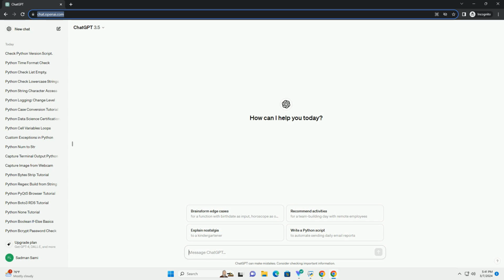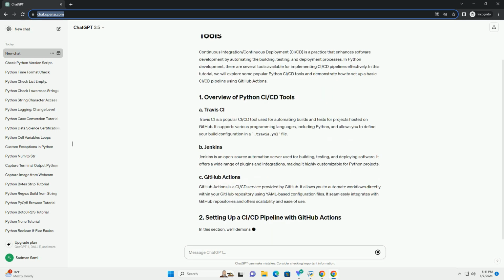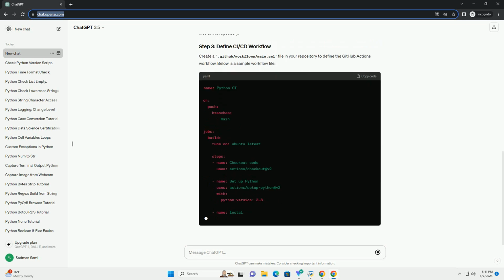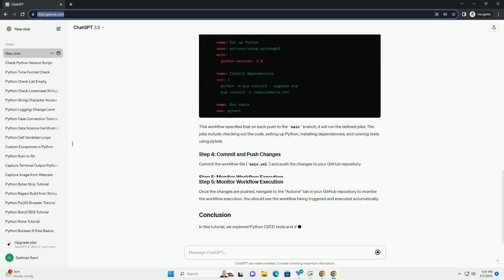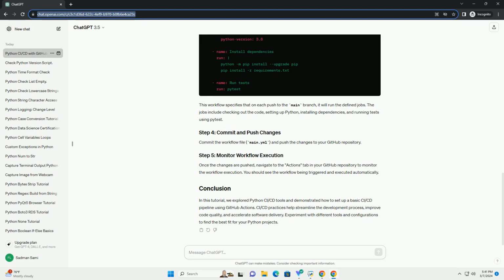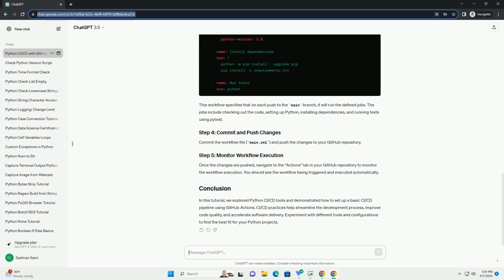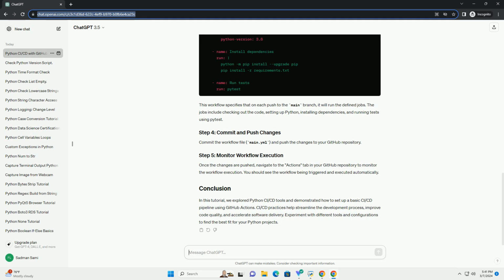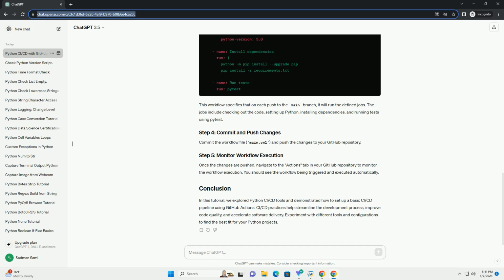python ci cd tools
continuous integration/continuous deployment (ci/cd) is a practice that enhances software development by automating the building, testing, and deployment processes. in python development, there are several tools available for implementing ci/cd pipelines effectively. in this tutorial, we will explore some popular python ci/cd tools and demonstrate how to set up a basic ci/cd pipeline using github actions.
travis ci is a popular ci/cd tool used for automating builds and tests for projects hosted on github. it supports various programming languages, including python, and allows you to define your build configuration in a .travis.yml file.
jenkins is an open-source automation server used for building, testing, and deploying software. it offers a wide range of plugins and integrations, making it highly customizable for python projects.
github actions is a ci/cd service provided by github. it allows you to automate workflows directly within your github repository using yaml-based configuration files. it seamlessly integrates with github repositories and offers scalability and ease of use.
in this section, we'll demonstrate how to set up a basic ci/cd pipeline for a python project using github actions.
first, create a simple python project. you can start by creating a new directory for your project and adding a python script (main.py) and a requirements.txt file if needed.
create a new repository on github for your python project if you haven't already. push your project files to the repository.
create a .github/workflows/main.yml file in your repository to define the github actions workflow. below is a sample workflow file:
this workflow specifies that on each push to the main branch, it will run the defined jobs. the jobs include checking out the code, setting up python, installing dependencies, and running tests using pytest.
commit the workflow file (main.yml) and push the changes to your github repository.
once the changes are pushed, navigate to the "actions" tab in ...

python cdef
python cdist
python cdf
python cdll
python cdk
python cdk lambda
python cdata
python cd
python cdf of normal distribution
python cdf plot
python cipher
python citation
python circle
python circular import
python circle function
python cisco
python circular buffer
python circular dependency